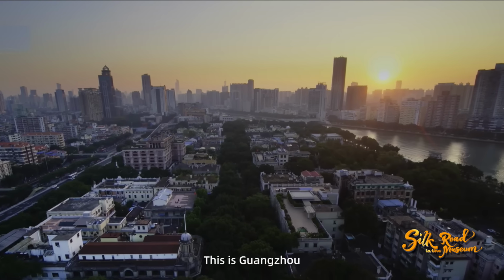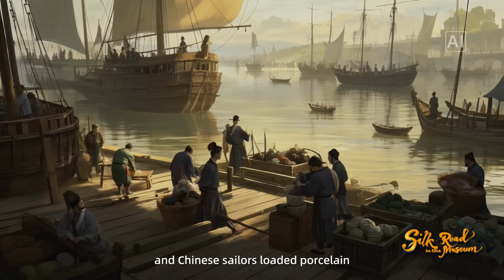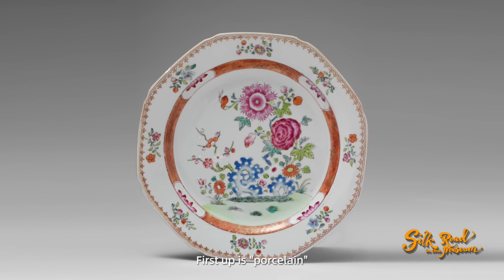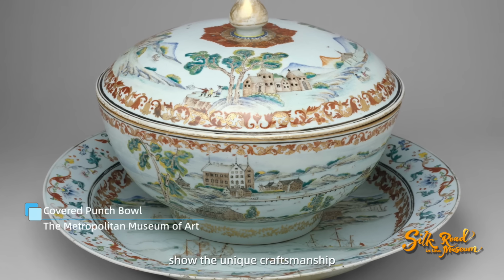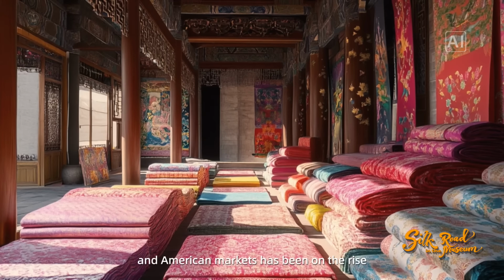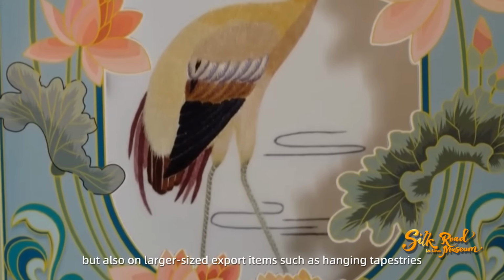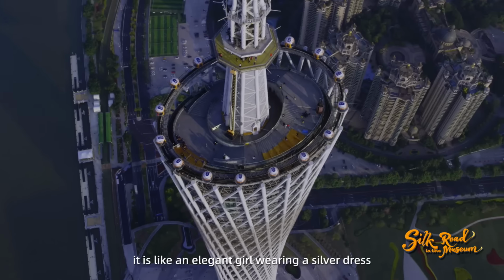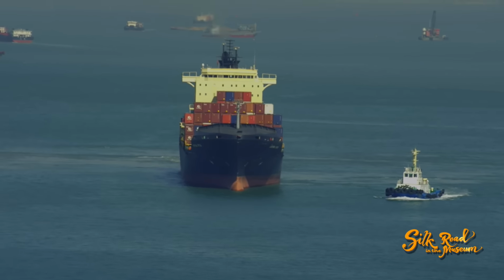18 中国·广州——贸易往来里的中国风 Guangzhou, China — Chinese Flair in Trade Exchanges